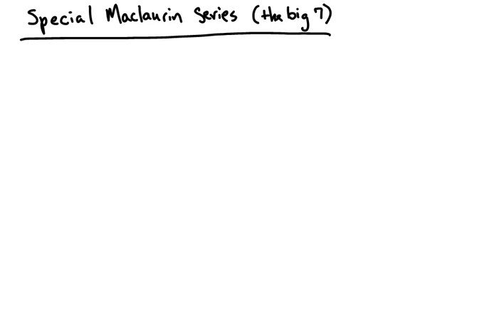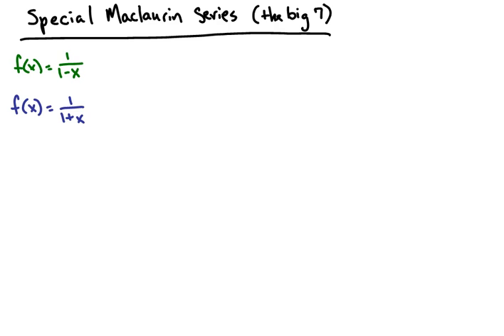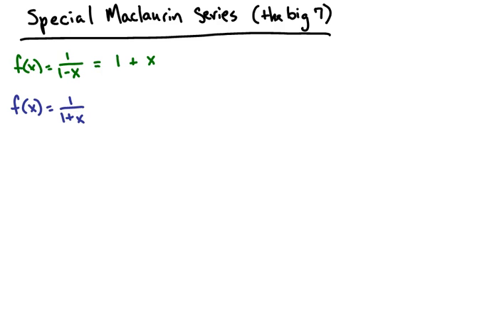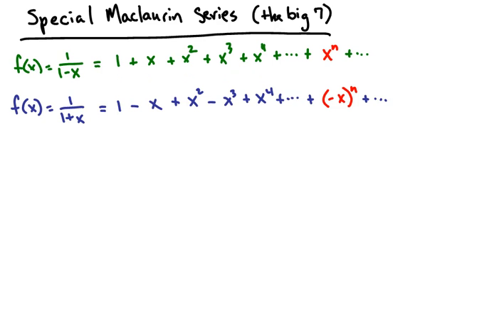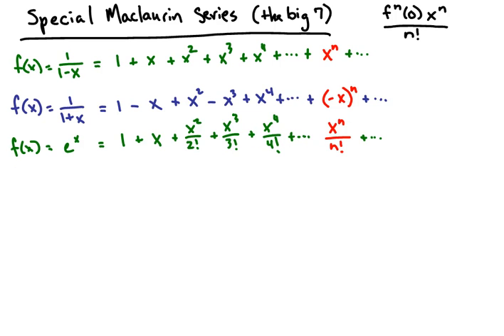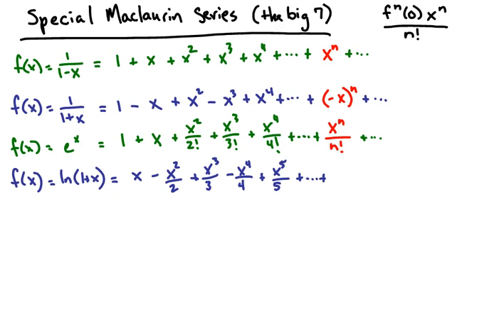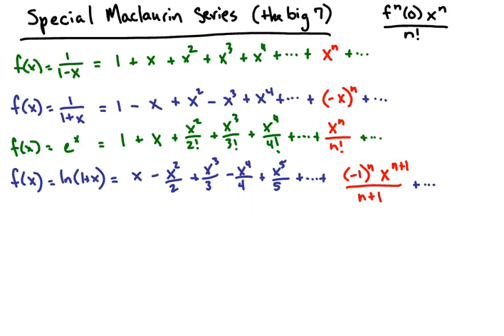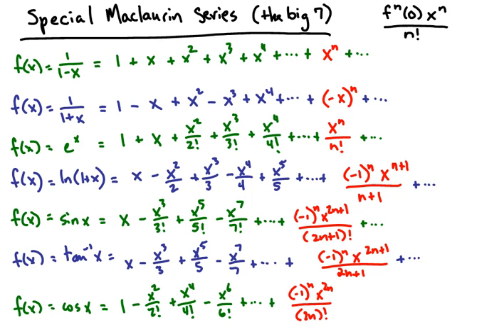InfiniteSeries_TaylorMaclaurin_Big7